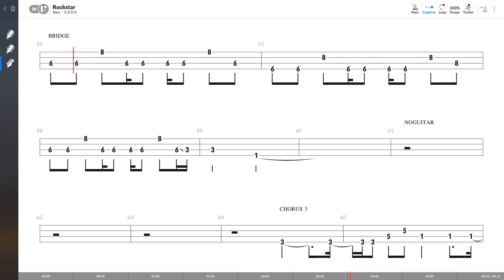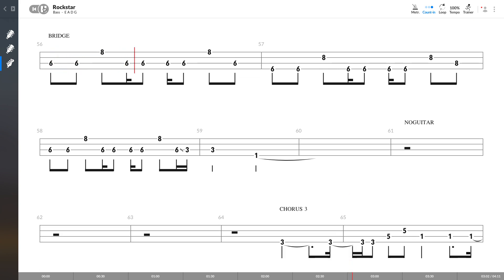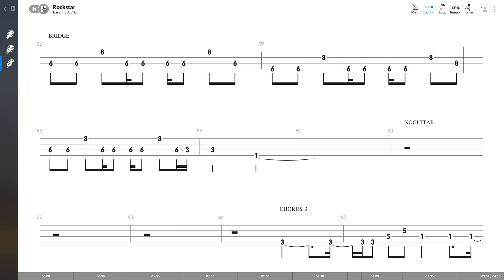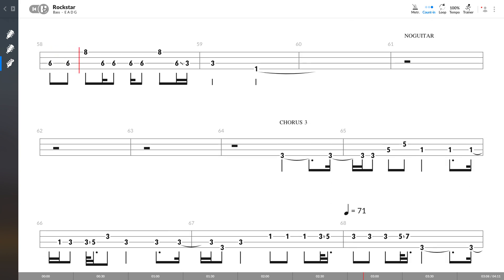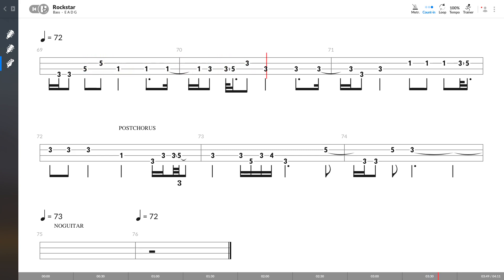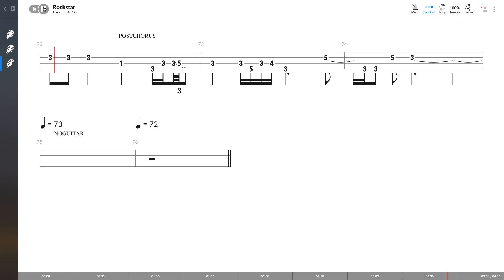Nickelback - Rockstar (BASS TAB PLAY ALONG)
Want this TAB?

Donate what you want on this link and tell me the TAB you want me to send you. Thanks for the support :)

Softwares used:
- Guitar Pro 8
- GoPlayalong 4

Softwares used:
- Guitar Pro 8
- GoPlayalong 4

Softwares used:
- Guitar Pro 7
- GoPlayalong